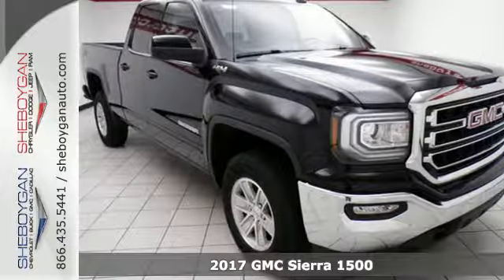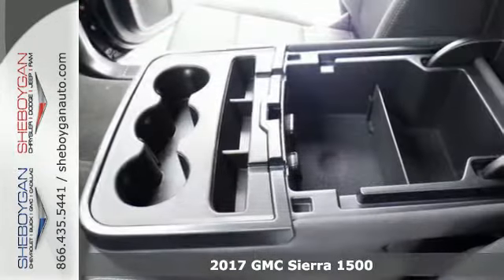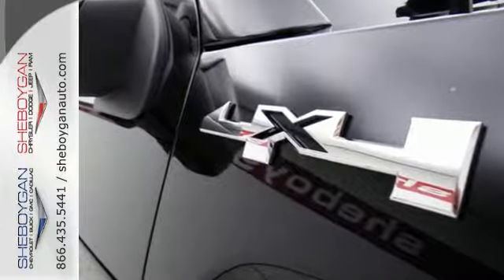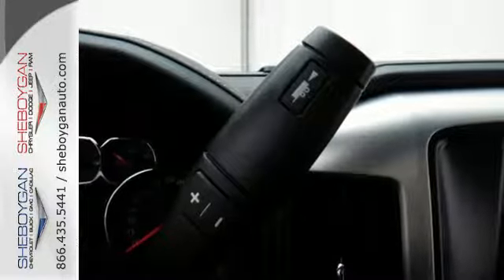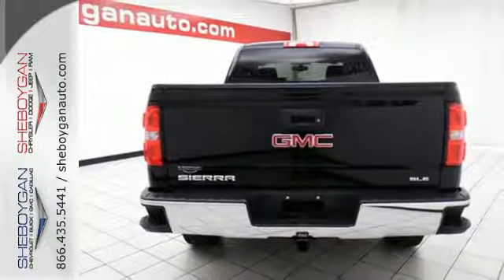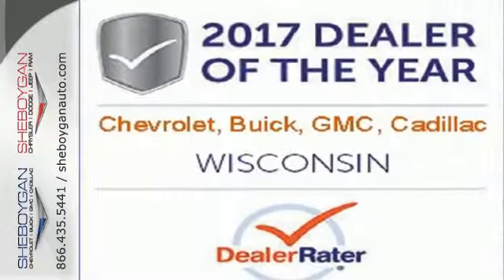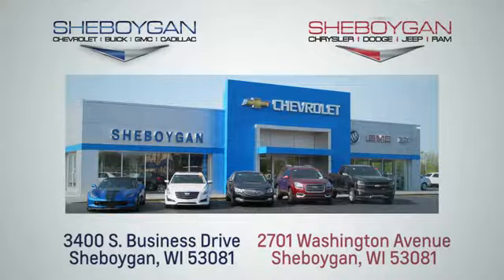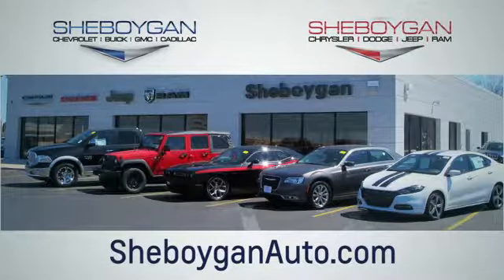New 2017 GMC Sierra 1500 Appleton WI Sheboygan, WI Z6152 - SOLD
Year: 2017
Make: GMC
Model: Sierra 1500
Trim: SLE
Engine: 5.3L V8
Transmission: Automatic 6-Speed
Color: Onyx Black
Stock #: Z6152
VIN: 1GTV2MEC8HZ400180

Address:
3400 South Business Drive